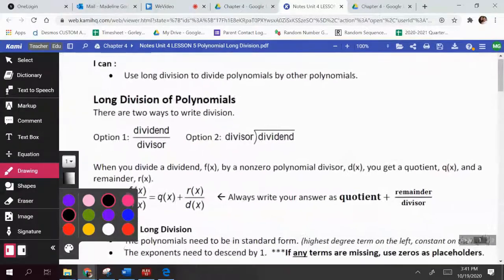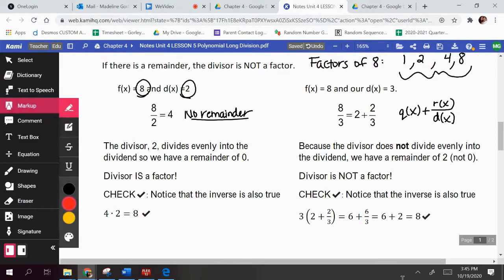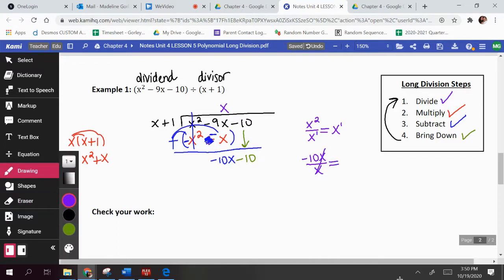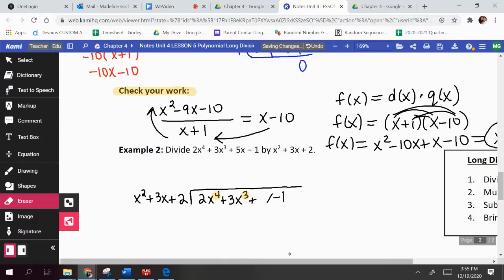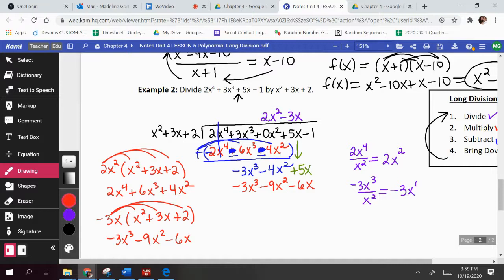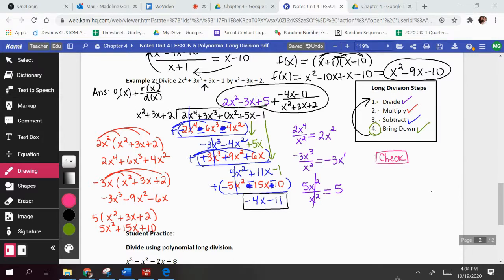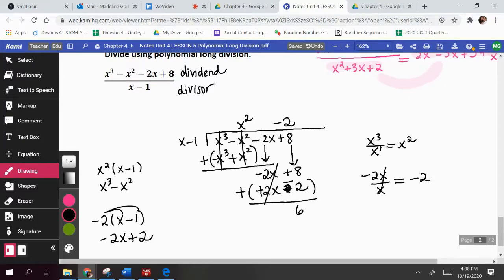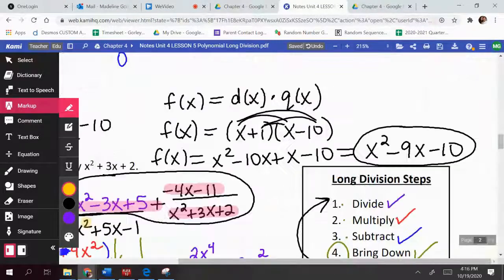Unit 4 Lesson 5 Algebra 2